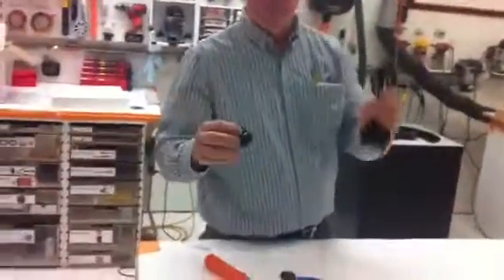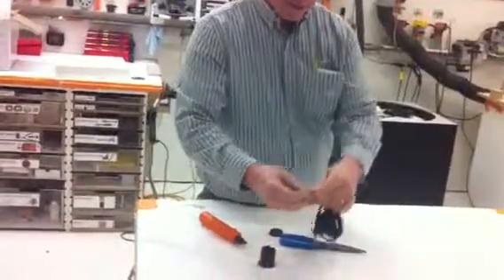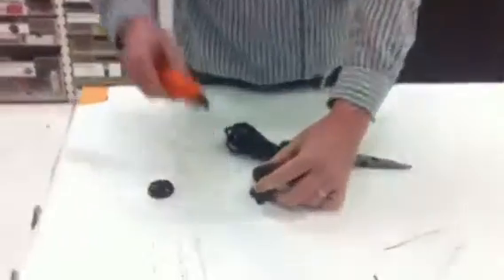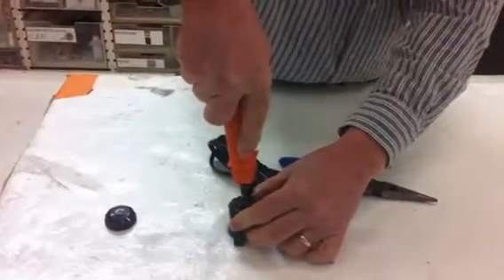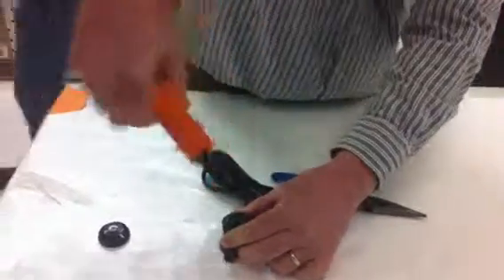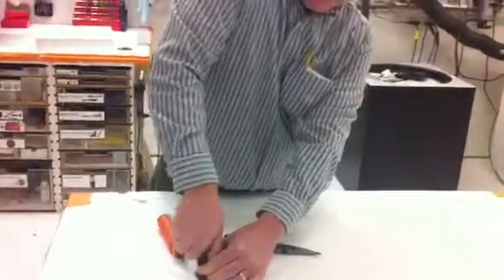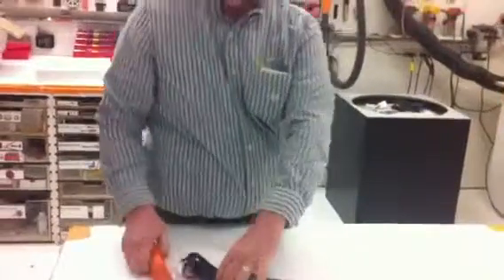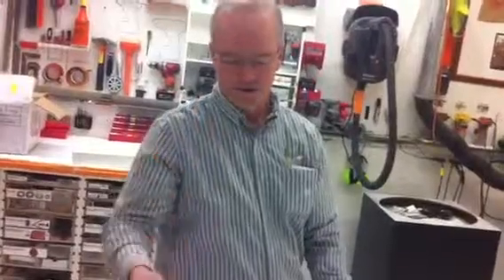Party light process